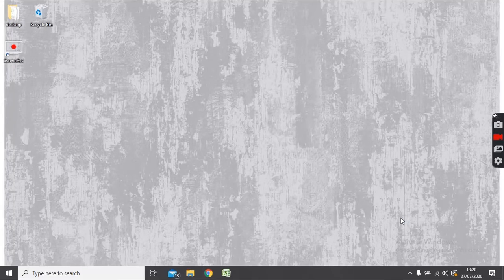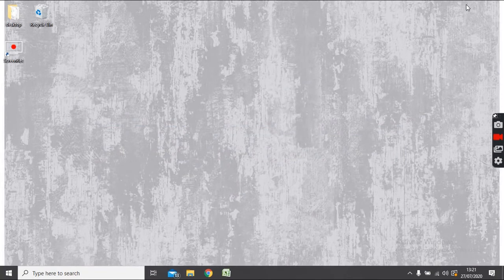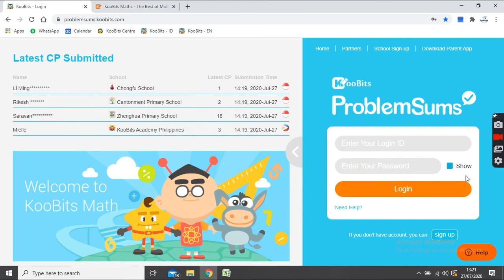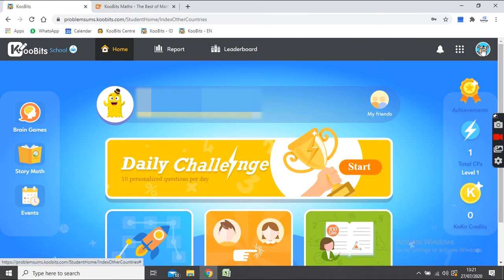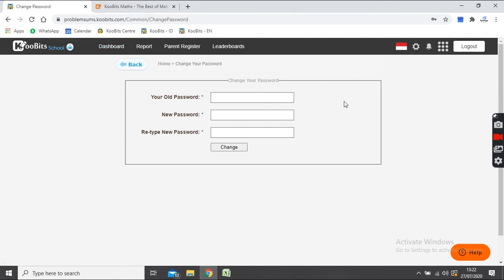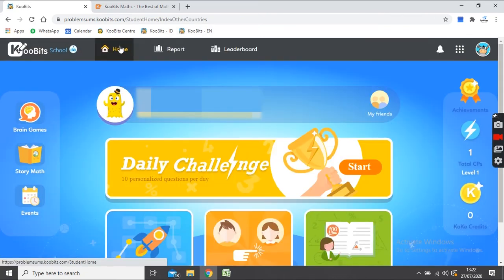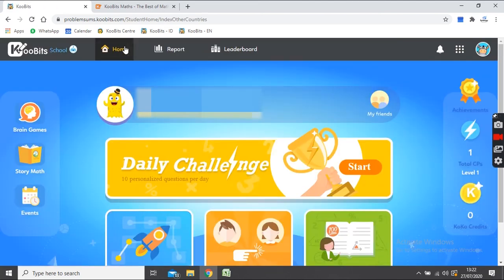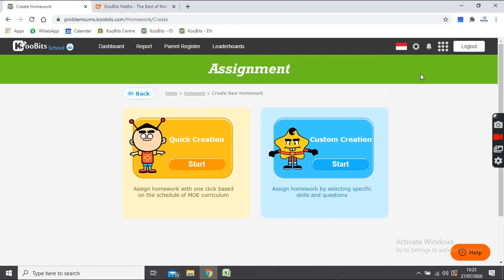[ENG] KooBits Parent Tutorial: Parent first login experience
Dear Parents, we hope this video can show you what to do in your first attempt to login to KooBits. Thank you.